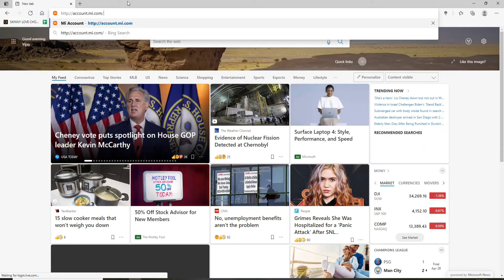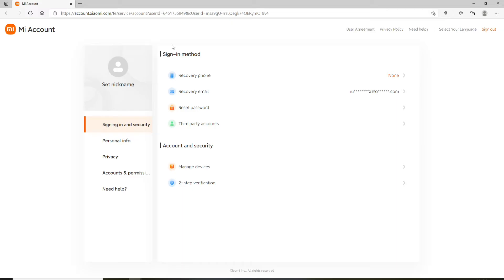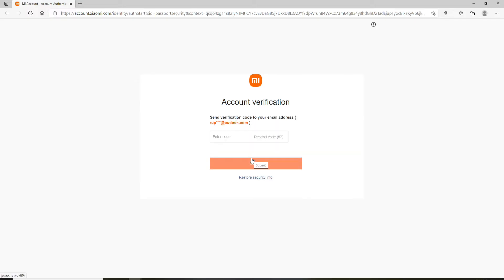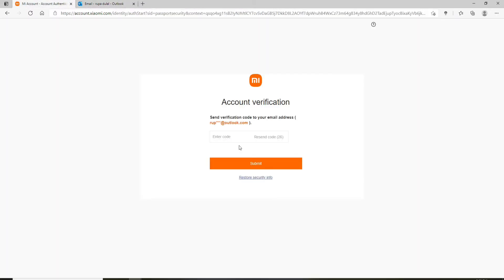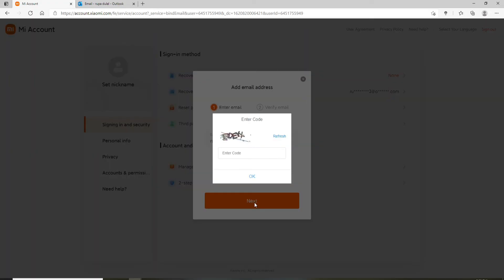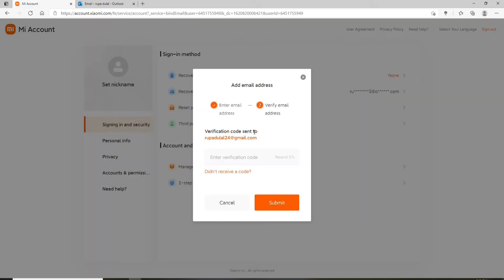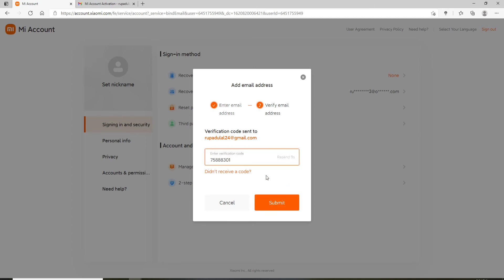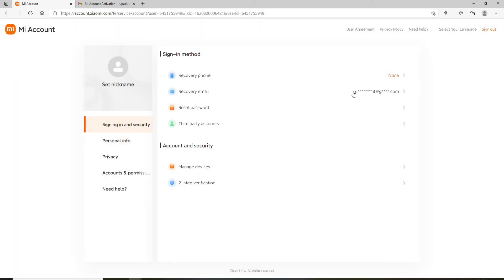How to Change Email on MiFit Fitness App?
Want to change the email on MiFit? Do not worry this video will guide you on how to change your email. Watch the entire video to learn the step-by-step process of how to change your email on it. To change your email on the MiFit application:
1. Open your web browser.
2. Search for Account.me.com and press Enter.
3. Sign in to your account if necessary.
4. Under the sign-in method, you can click on the recovery email option. It will ask you to verify your account by receiving a verification code associated with your account.
5. Click on Send and wait for the verification code to arrive.
6. Open the new tab and click open the email that you receive from it.
7. Copy the verification code.
8. Go back to the account verification page and paste the verification code in the text field.
9. Click on Submit.
11. It will take you to the verification page.
12. Enter the verification code that you receive and click on Okay.
13. Go and open up your email. You will receive a code from Mi Fit. Click copy the "code" again.
14. Go back to the page, and enter the verification code in the text field. If you didn't receive a code, you can- click on Didn't receive a Code link.
15. Follow the instructions, and it will send you a new set of "Code.
16. Click on Submit. That's how you can easily change the email of your MiFit account.